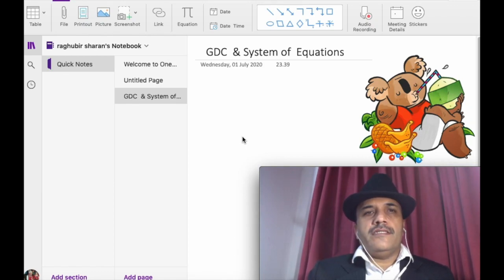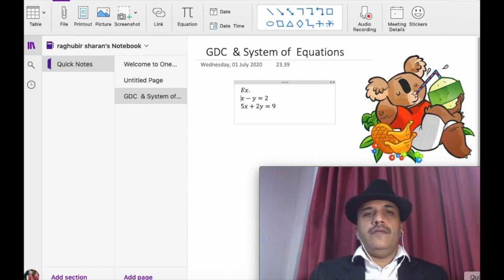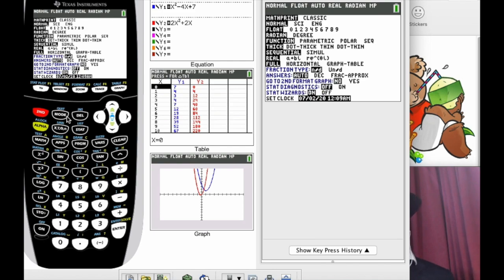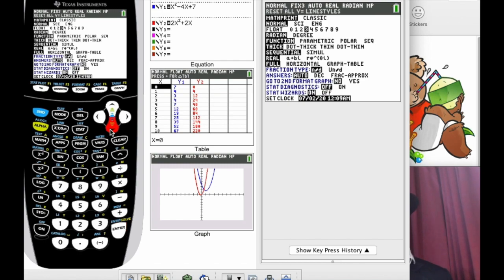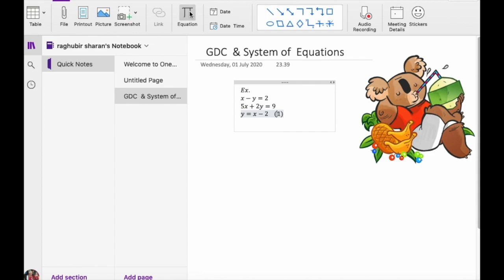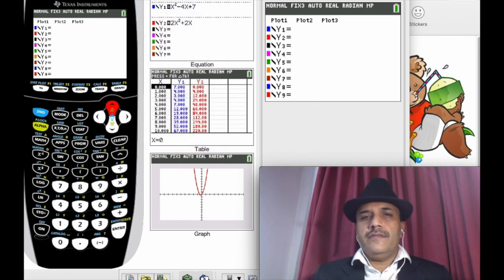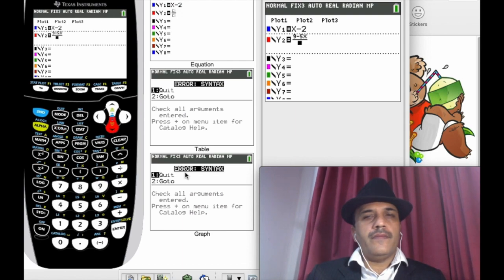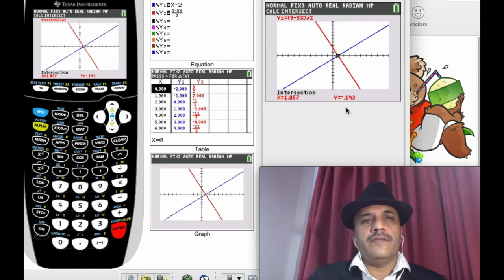Polish your GDC SKills ( System of equations)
This video is about Polishing  your GDC SKills ( System of equations)
Please watch it completely